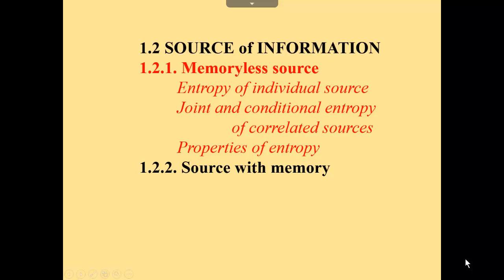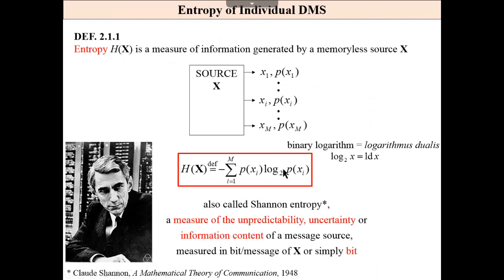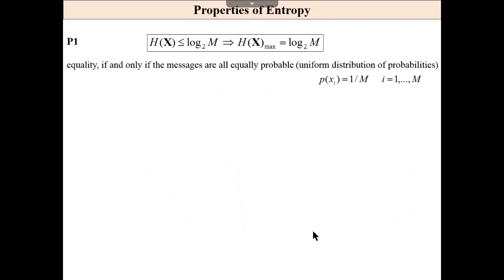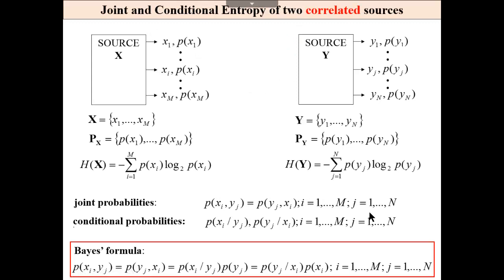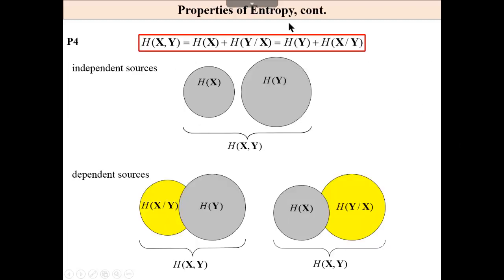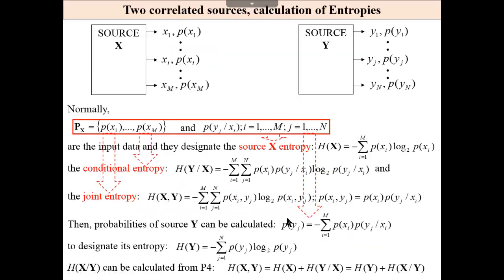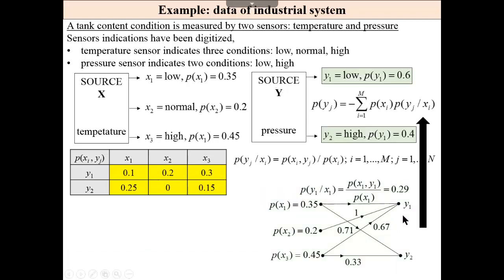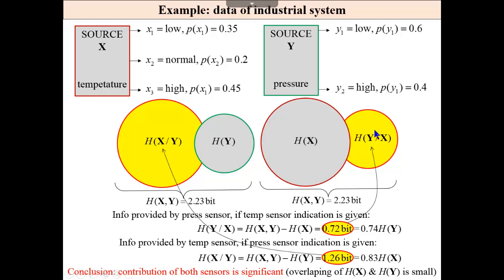Memoryless Source of Information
Entropy, Joint & Conditional Entropy, Properties of Entropy